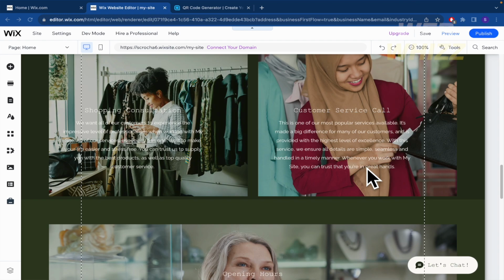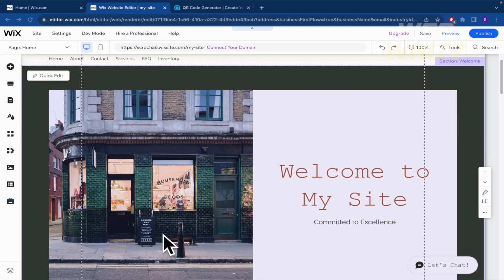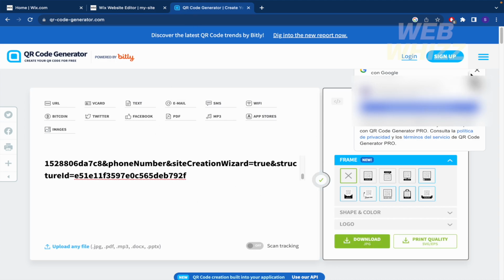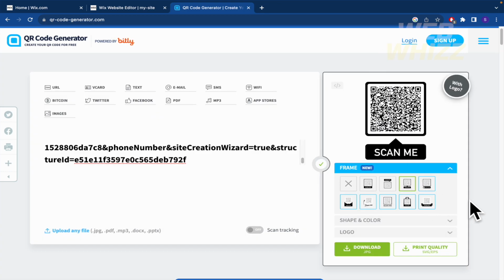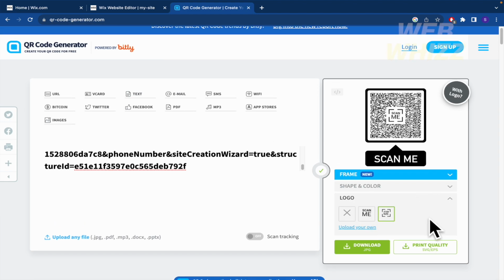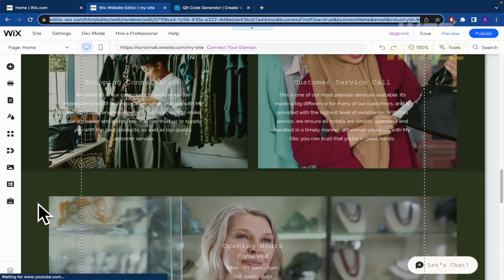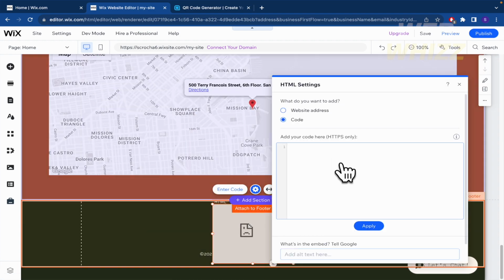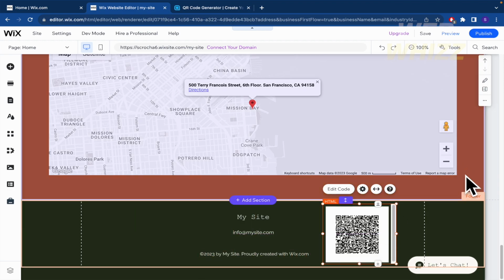How to Add QR Code in Wix Website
How to Add Qr Code in Wix Website / how to create qr code for wix website